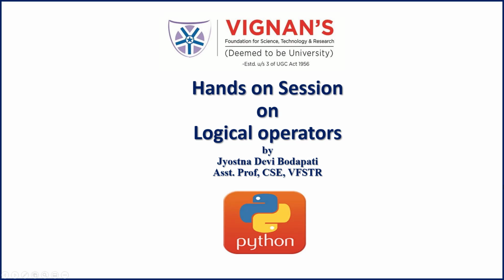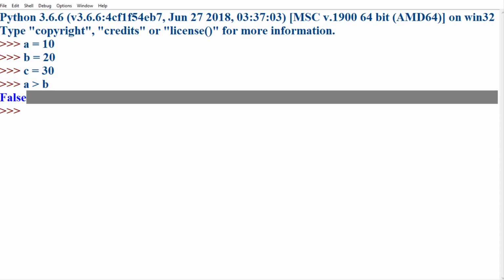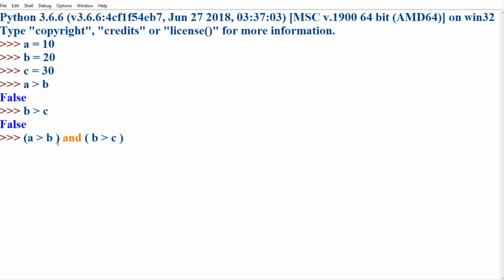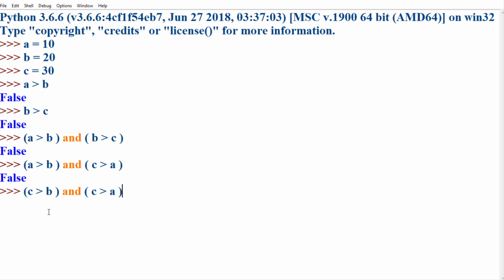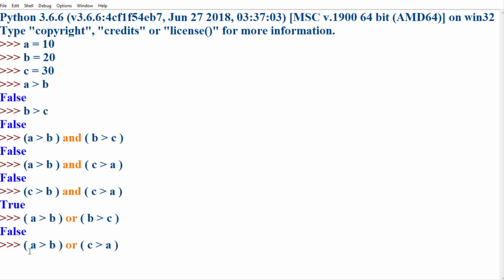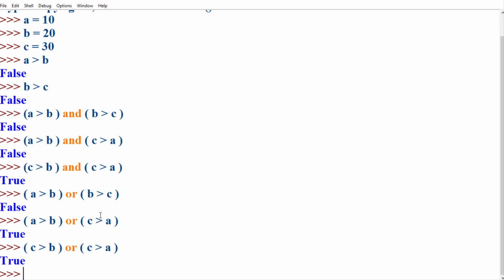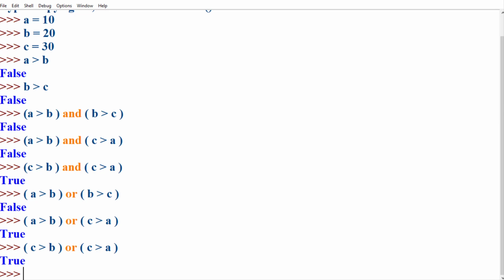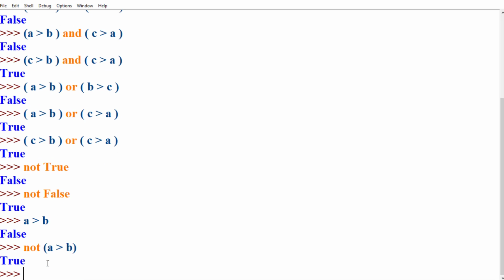Python Logical Operators